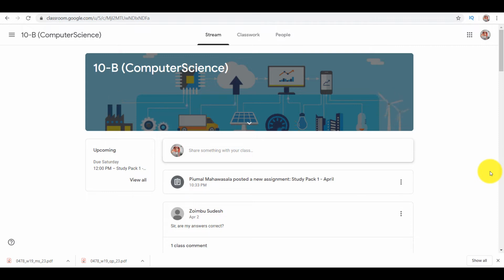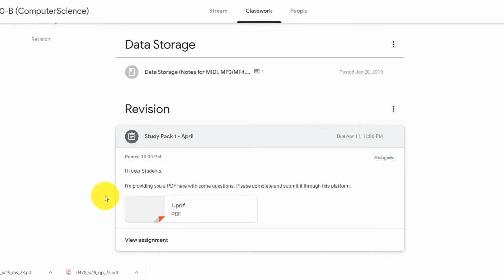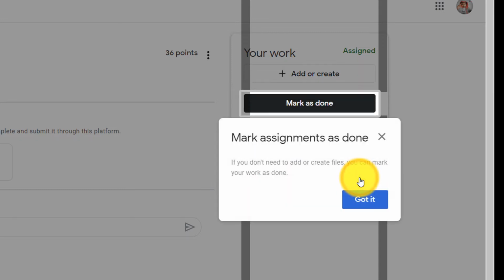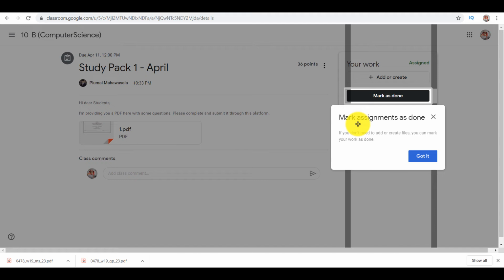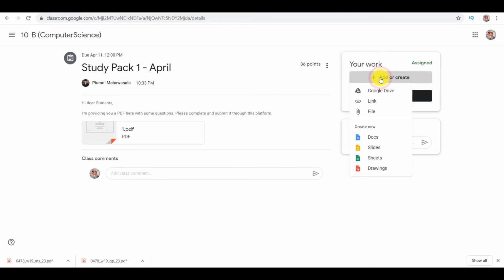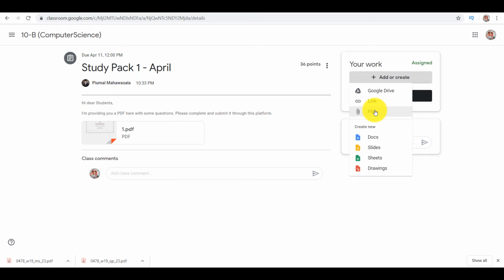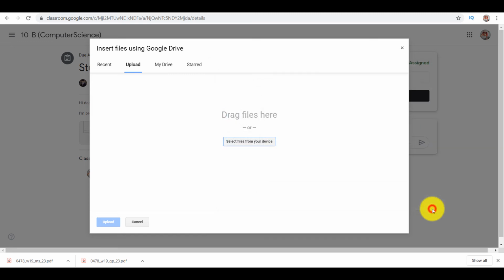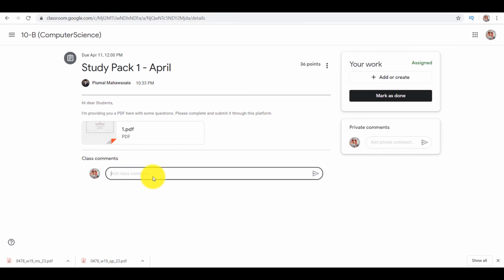Google Classroom | HOW TO SUBMIT AN ASSIGNMENT ?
Hi Dear Students who are using Google Classroom platform!

If you had been struggling on how to submit an assignment properly with New Google Classroom, here is a small tutorial that you can simply understand how to submit an assignment and also the functions available related to submitting an assignment.